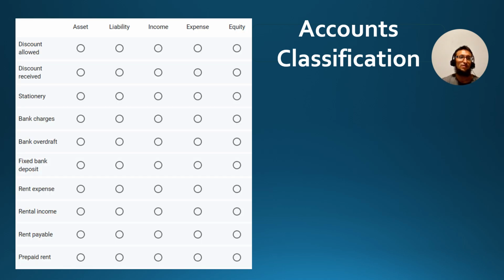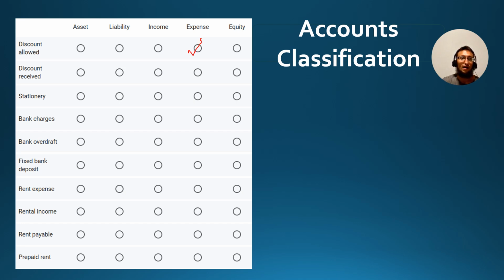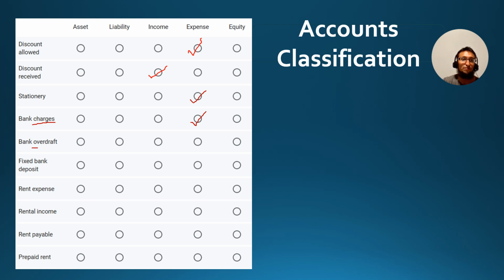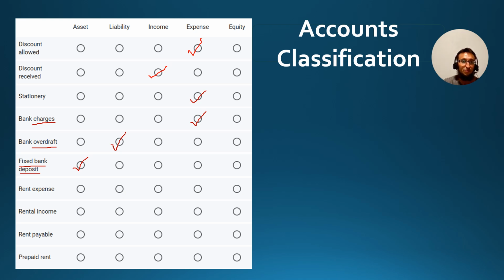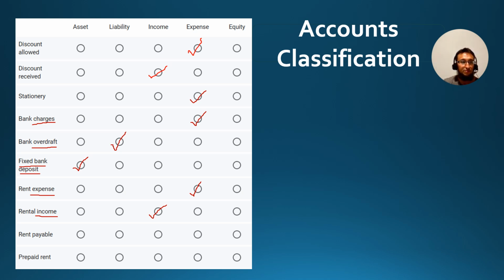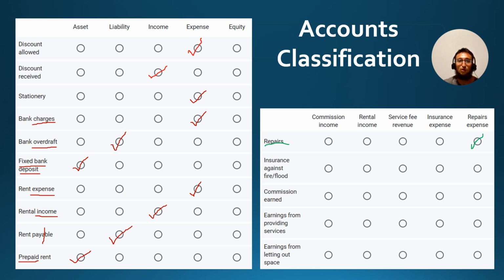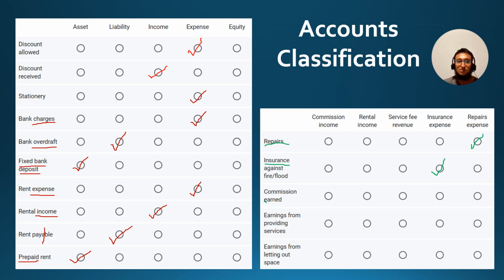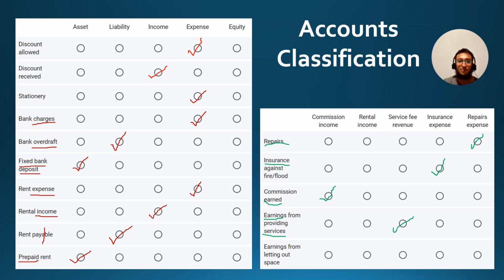Quiz C3bii accounts classification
In this lesson, you will review more questions on accounts classification.